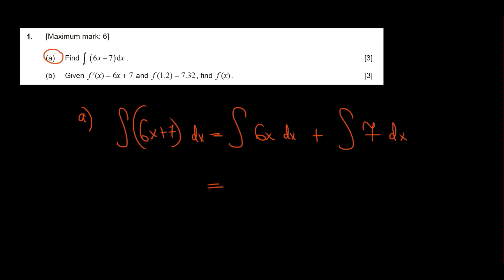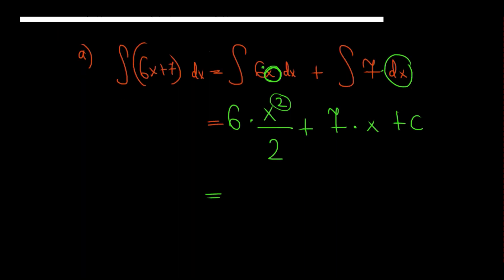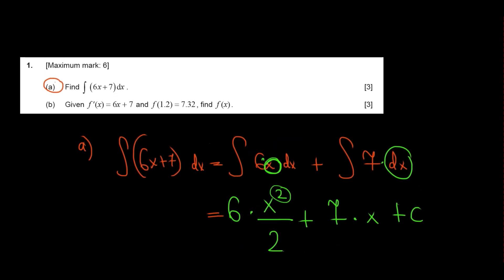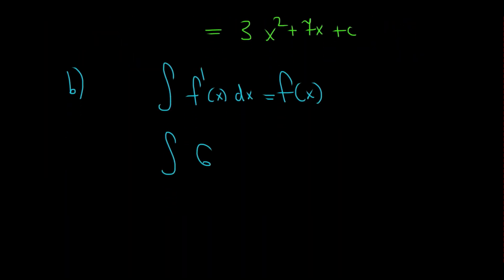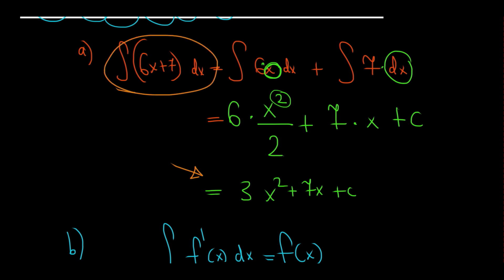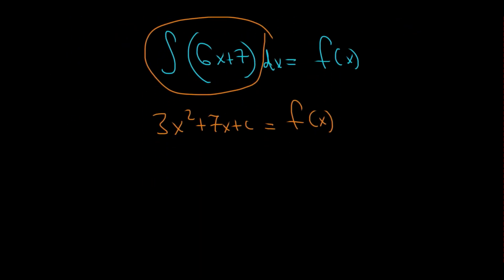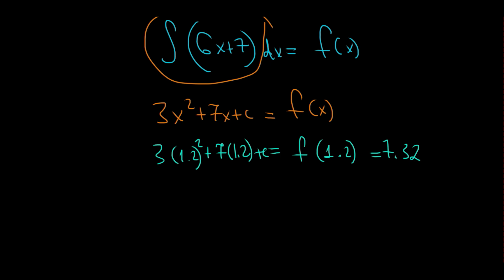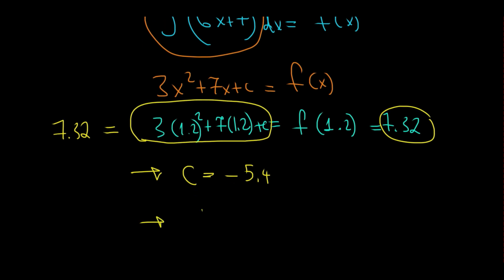IB Math AA SL | Integrals | Paper 2 May 2021 TZ1, ex 1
I am a former international school teacher of IB and Cambridge programs with 7 years of experience. I offer tutoring in IB and Cambridge programs of math and economics.